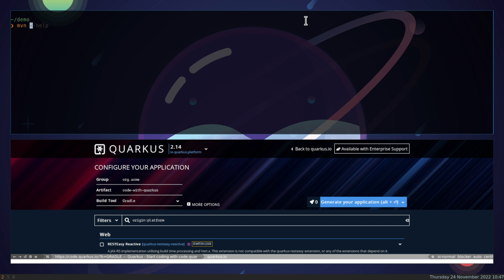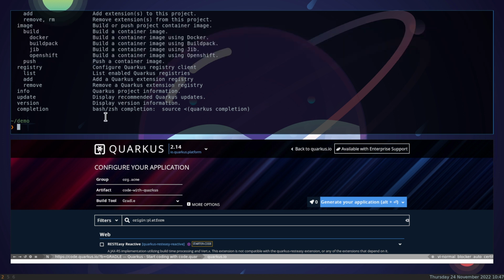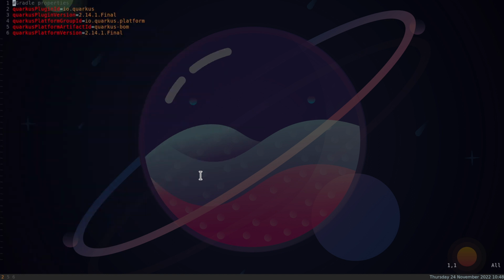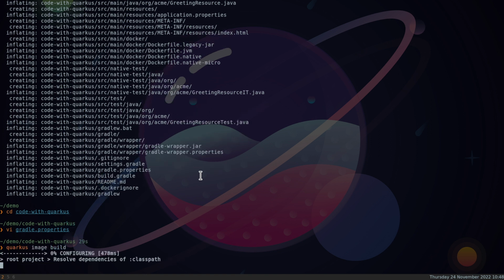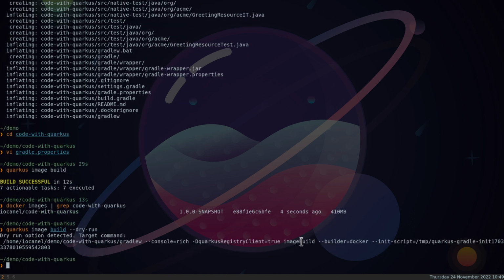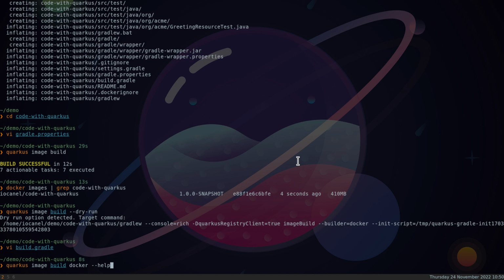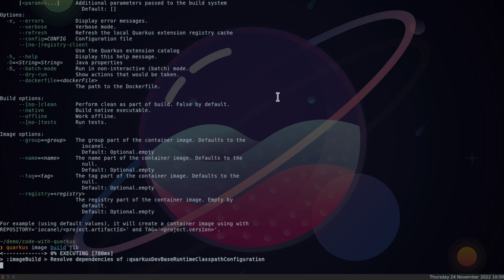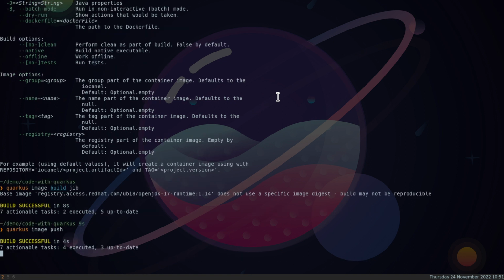Quarkus Image CLI Demonstration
The video demonstrates some new Quarkus features that are not realeased yet. Most of them are merged in the main branch or are currently under review.